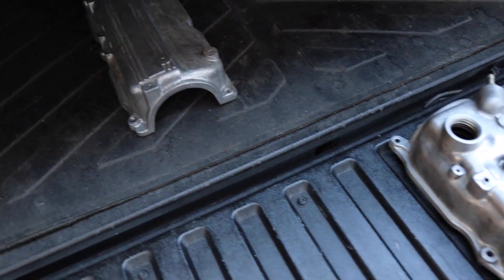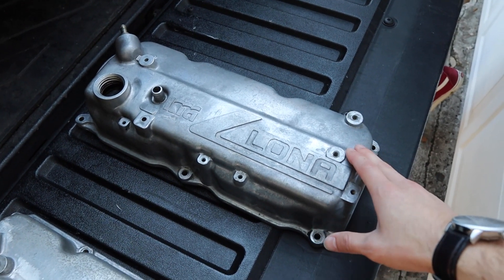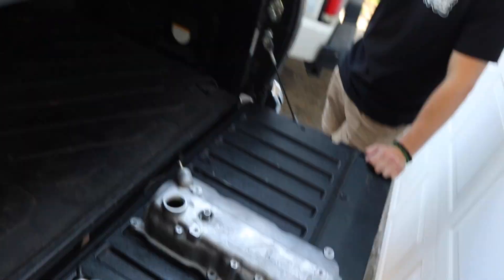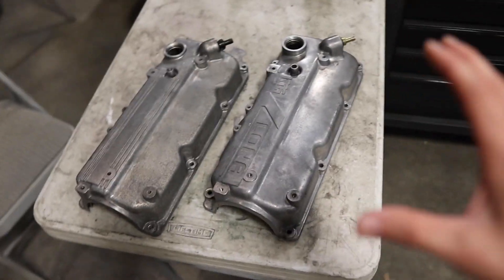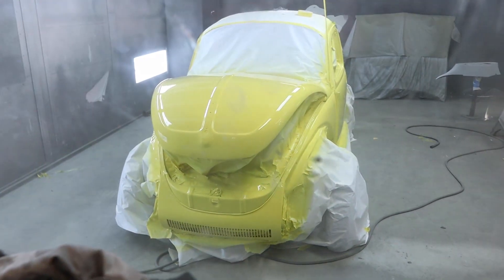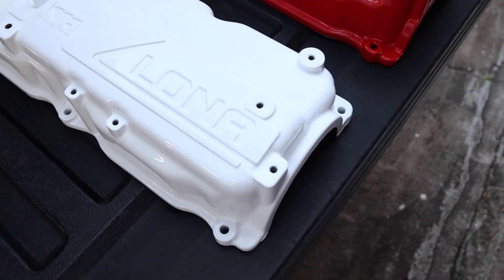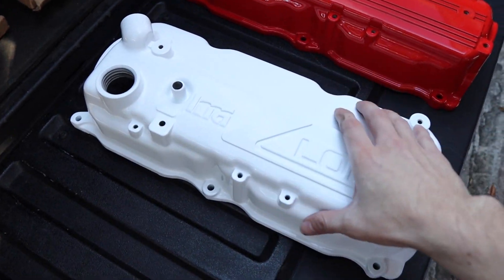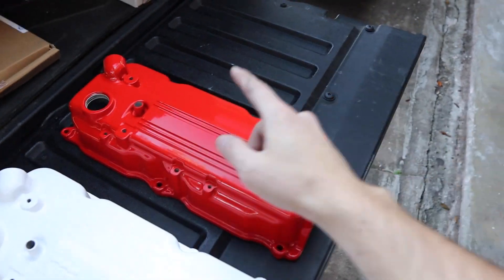Rare Mazda Valve Cover! Powder Coating and install | Flake Garage B2200 B2000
Today I'm taking my rare Kia Lona cover (from a kia sportage we believe) to get powder coated and installed in the Mazda! We also coated a factory cover and installed it on the 88.